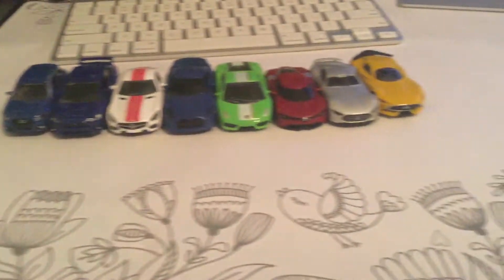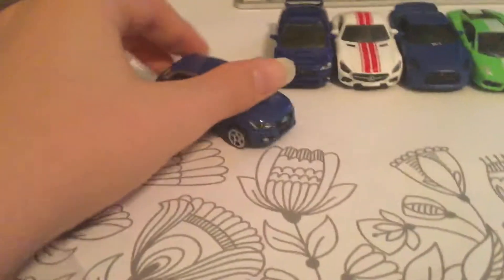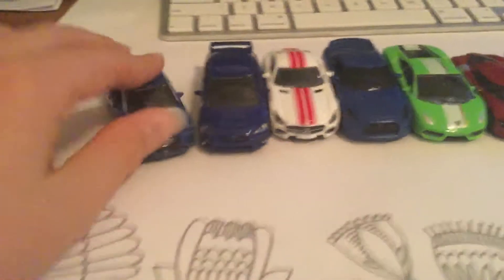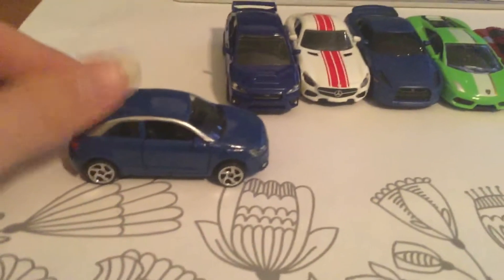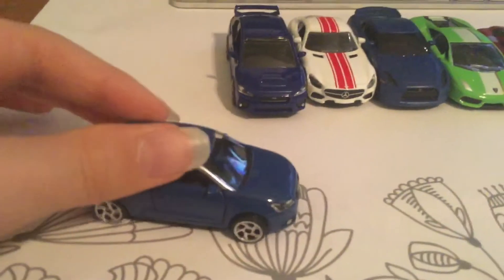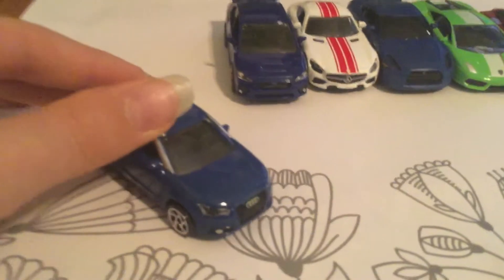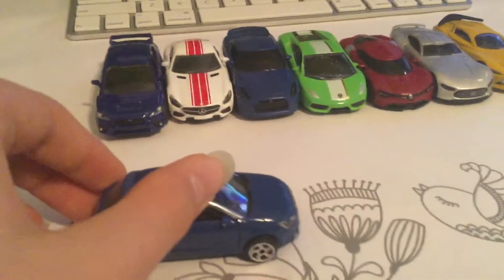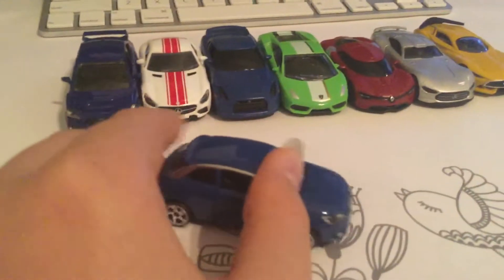Dws cars episode 1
In this series we look at Kurds